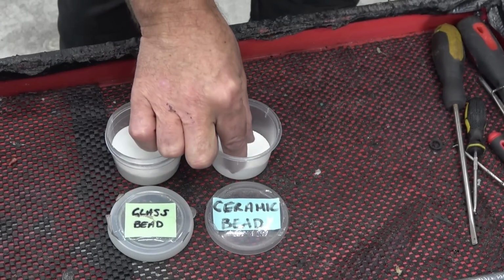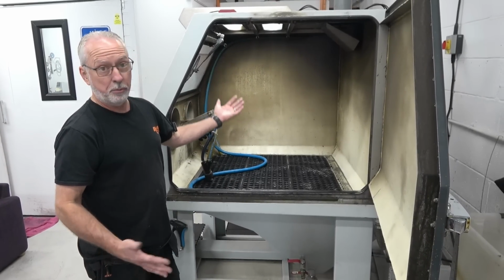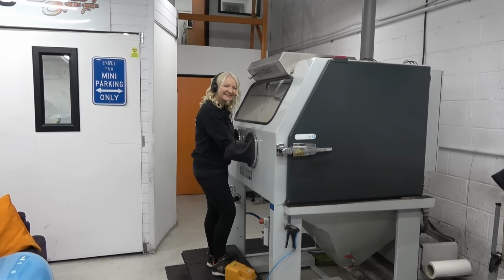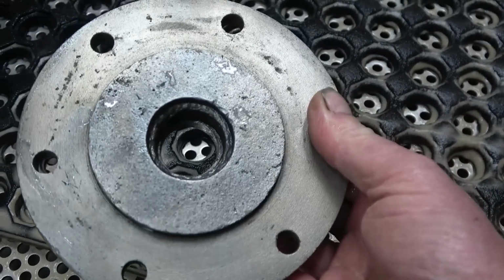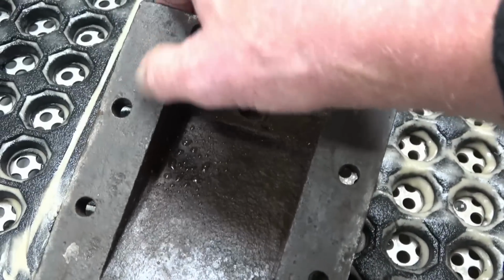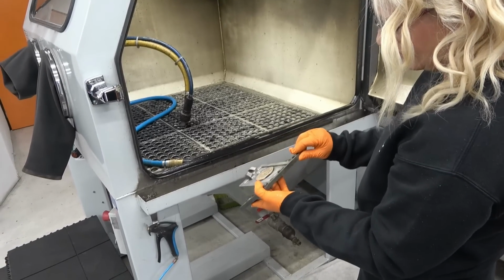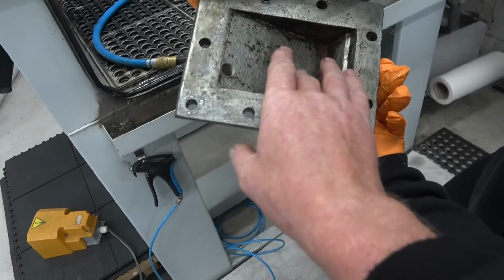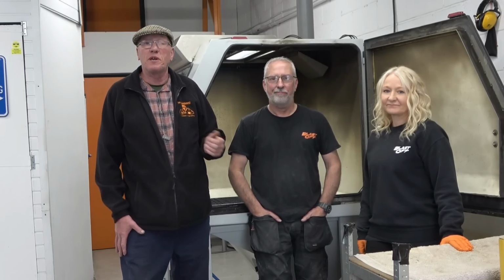Blast Off . Vapour / Aqua Blasting . How Good Is It ? .